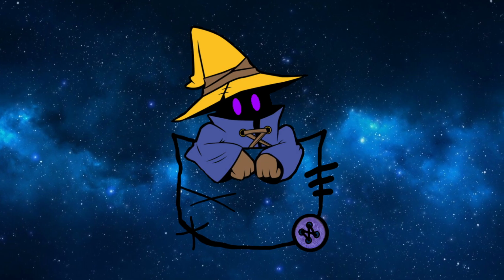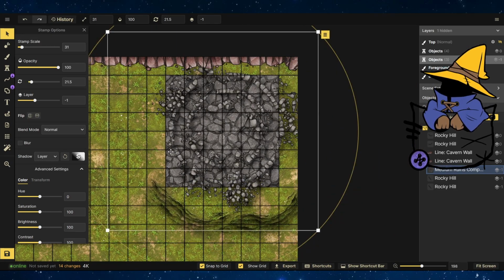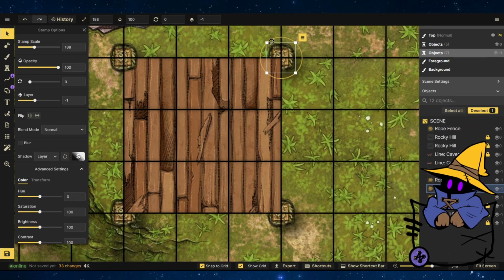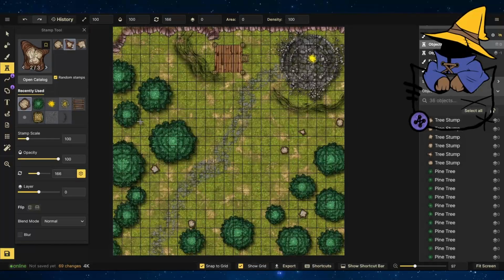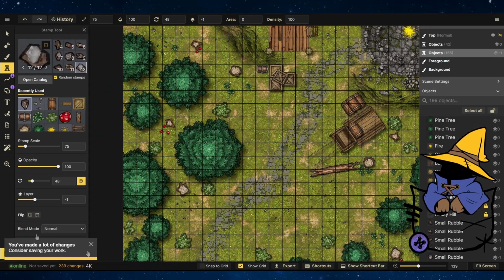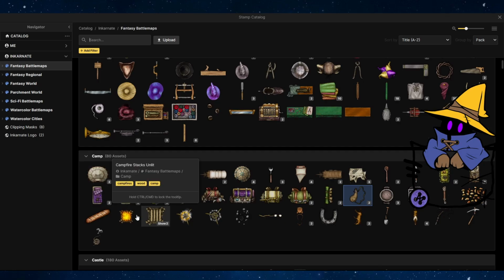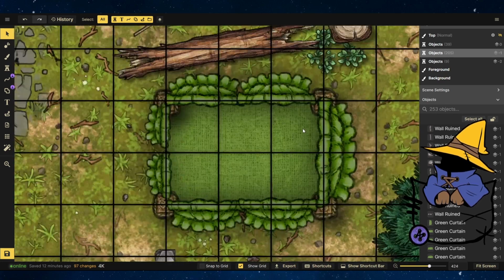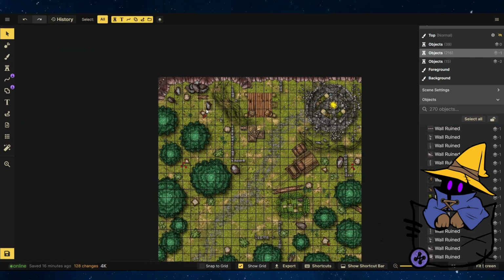Building a Bandit Camp Encounter Map in Inkarnate-Step by Step Guide!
Join me as I design a simple but effective Dungeons & Dragons Bandit Camp map using Inkarnate! This tutorial is great for new DMs or anyone looking for quick encounter ideas. I’ll take you step by step from a blank map to a finished battle map you can drop straight into your campaign. A bandit camp is a classic encounter location, and this design is perfect for ambushes, roleplay, or combat scenarios.

My Patron is LilDM Maps all maps are Free$$$$

Tools Used: Inkarnate

Map design ideas for D&D encounters

A ready-to-use Bandit Camp map for your next adventure